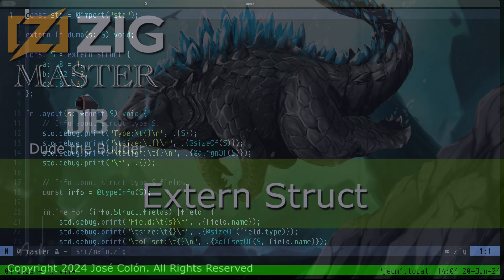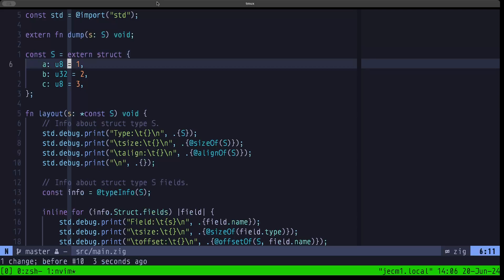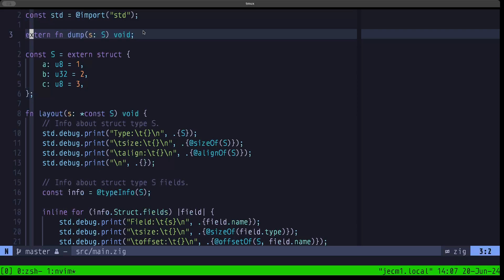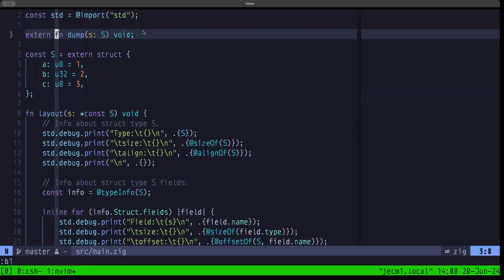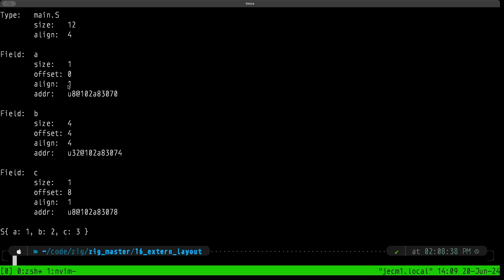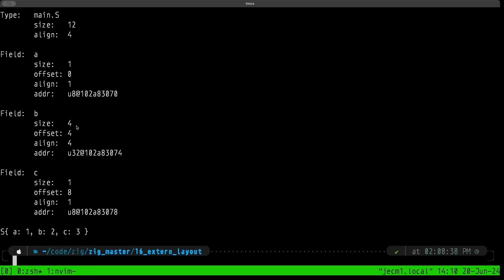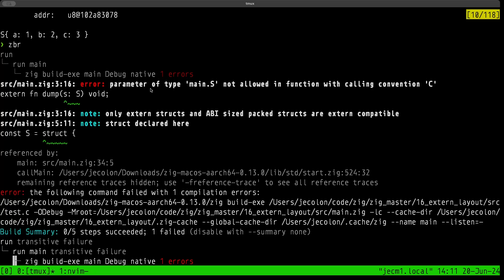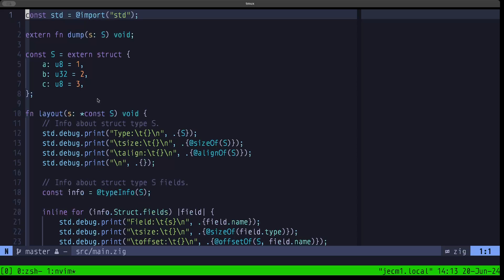Zig Master: Extern Struct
If you need your structs to interoperate with C code, the extern struct in Zig is your friend. Although it is restricted to adhere to the target C ABI, it will allow you to use all the power of structs in Zig while being able to use those same structs on the C side.